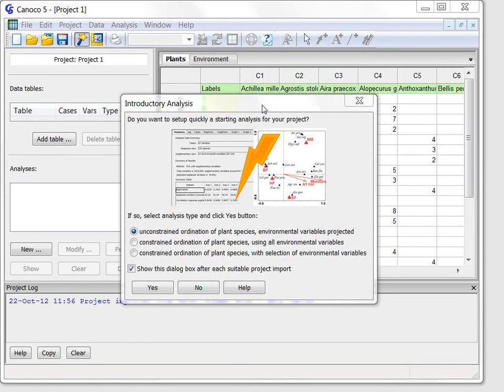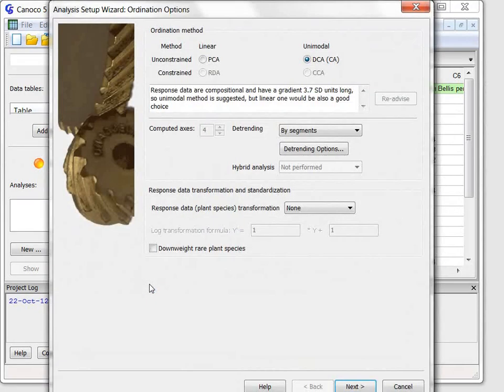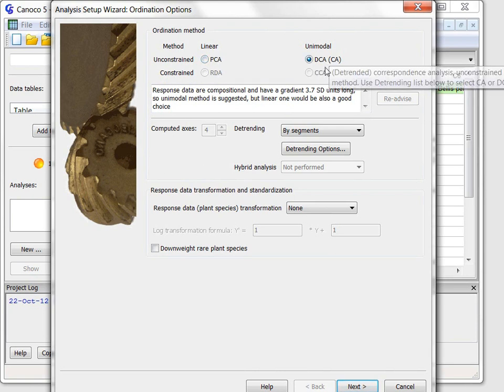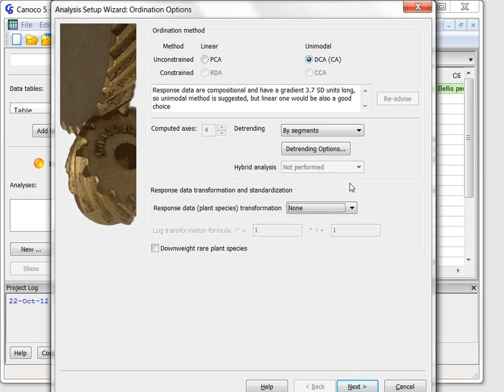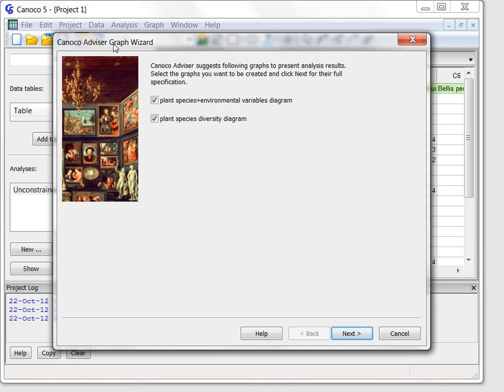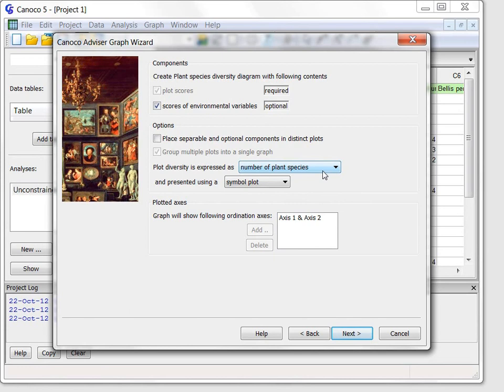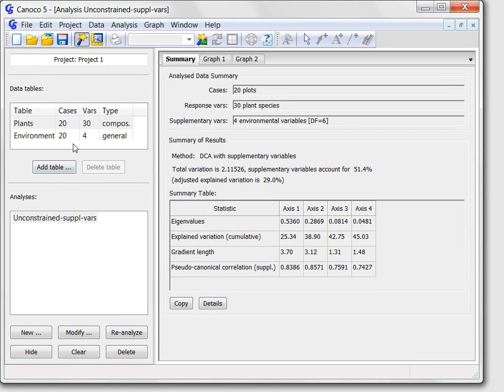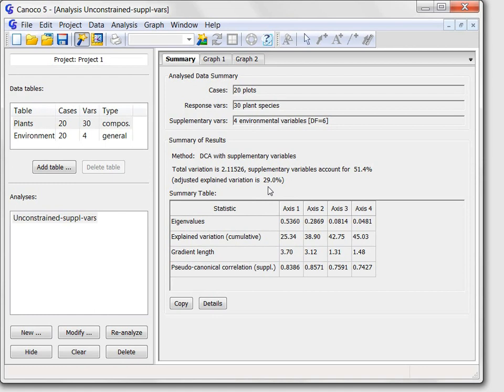HOW TO IMPORT DATA FROM EXCEL FILES INTO CANOCO 5 IN 2020: STATISTIC FOR BEGINNERS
In this introduction to statistics tutorial, you will understand how to enter data analytical and graphing capabilities are integrated with an easy-to-use excel spreadsheet data editor in a single program done on a set of data science within a Canoco 5 project.